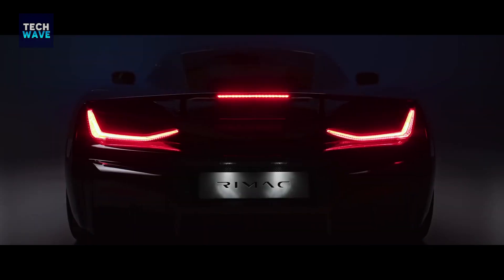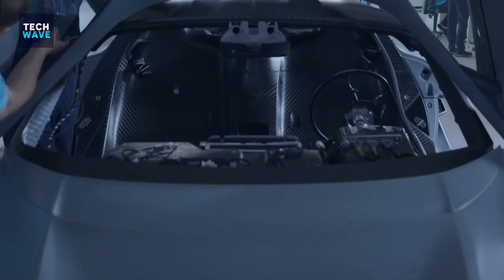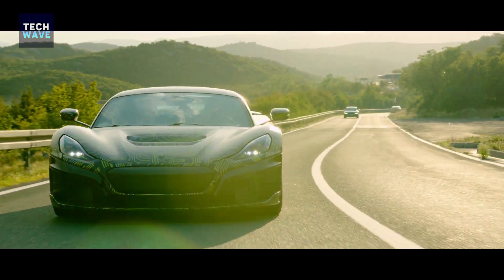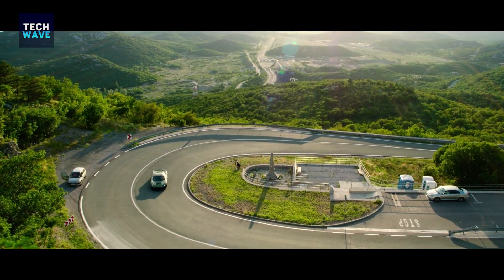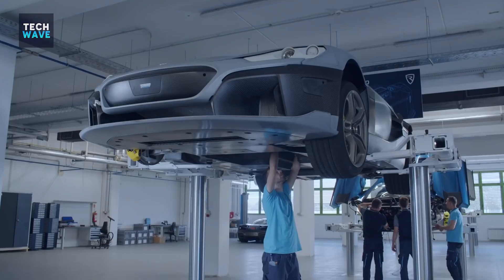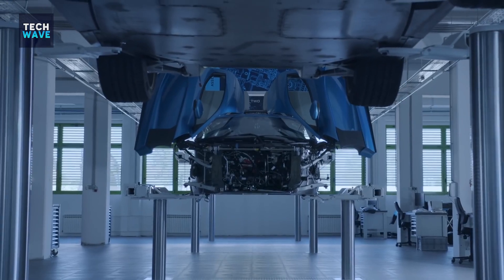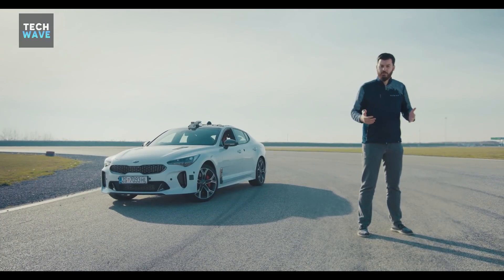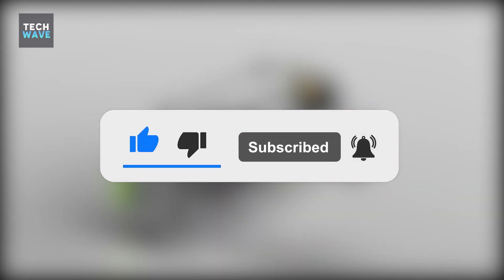Rimac Nevera | The FASTEST Electric Car in The World!?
This Croatian electric hyper-car can hit 60mph in just 1.85 seconds.

The world’s fastest electric car, Rimac Nevera, uses four electric motors, which together develop a massive 1914 horsepower.

This beast is powered by a 1.4 megawatts battery pack, promising a range of 340 miles with an 80 percent battery recharge in just 19 minutes.

Only 150 models will be built by the hypercar manufacturer Rimac, costing a cool $2.4million each.